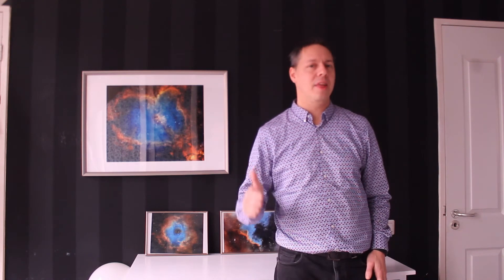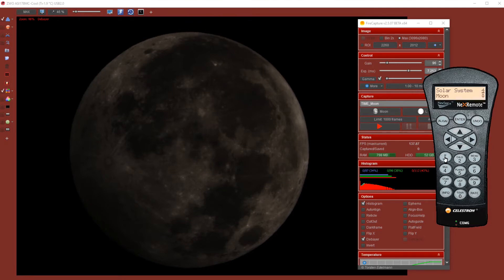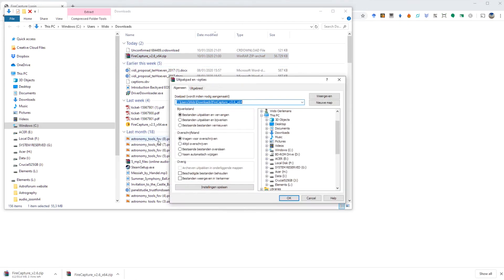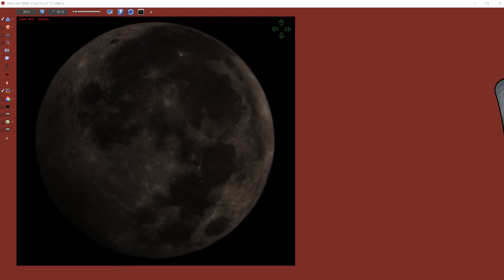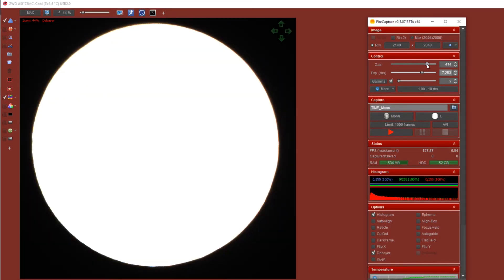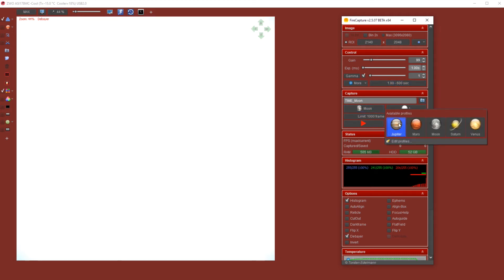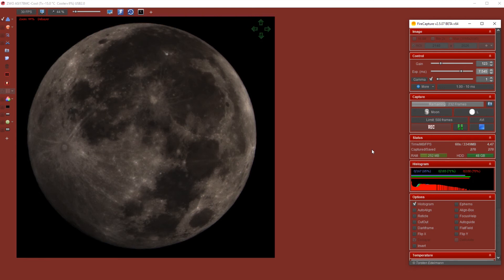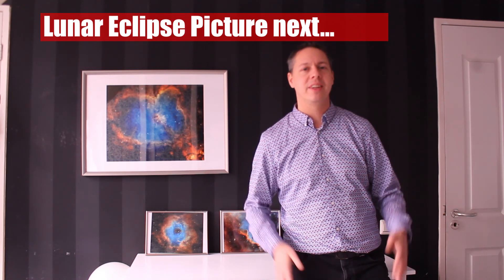Firecapture planetary software: 9 tips! & Penumbral Lunar Eclipse | Astrophotography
Hi wonderful person,

I've made a video during the penumbral lunar eclipse last friday to demonstrate firecapture as an excellent piece of software for your astrophotography hobby to capture images, videos and timelapses of our sun, moon and planets in our solar system.

I shot the penumbral eclipse with my ZWO ASI 178MC.

Clear skies!